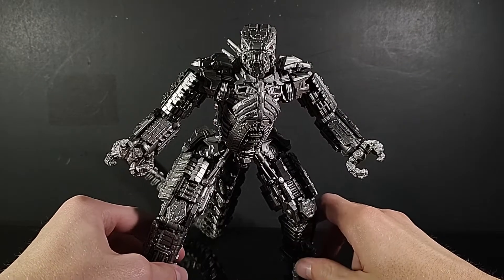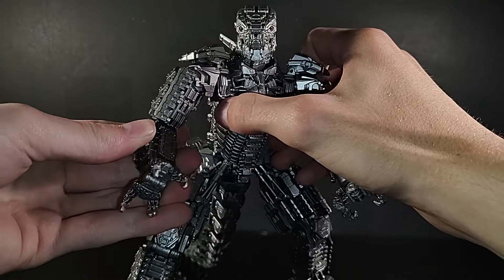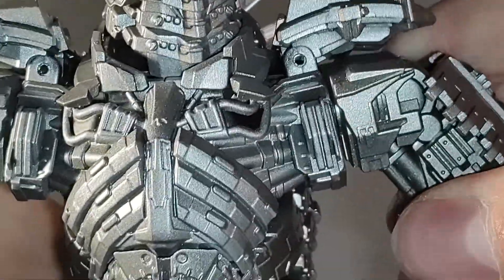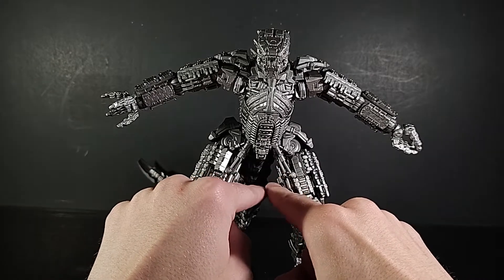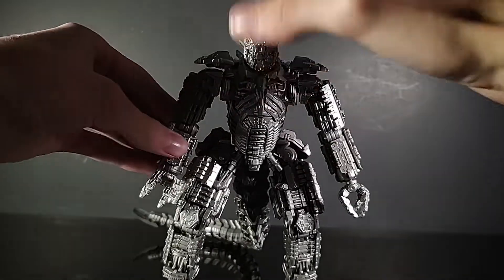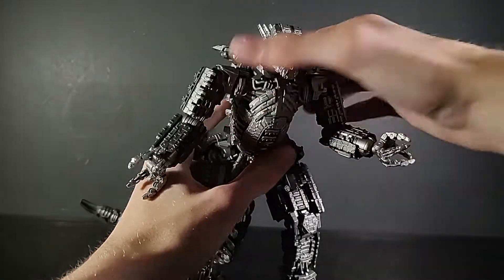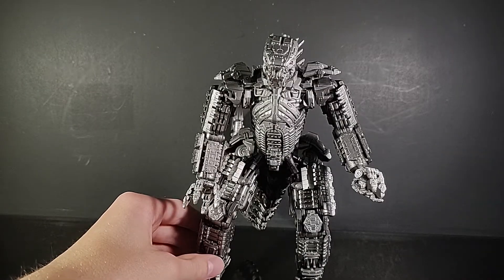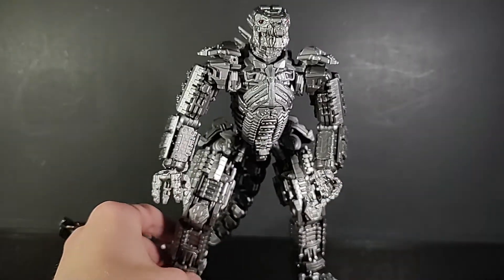Deep Oger Reviews #67 SHMonsterArts Godzilla vs Kong MechaGodzilla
Thank you KD Toy-n-Customs for providing me with this figure

KD Location:
KD TOYS-N-CUSTOMS

Follow me on other socials to see new exclusive updates, photos, and more!